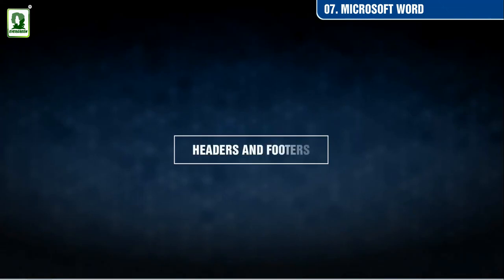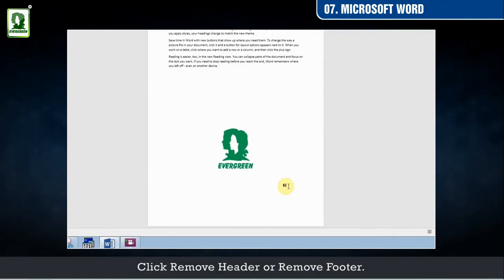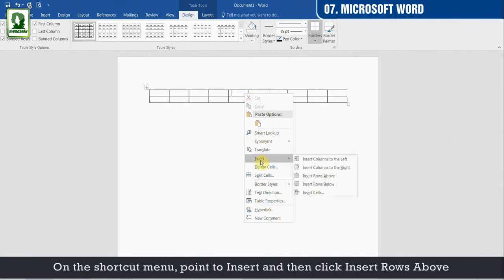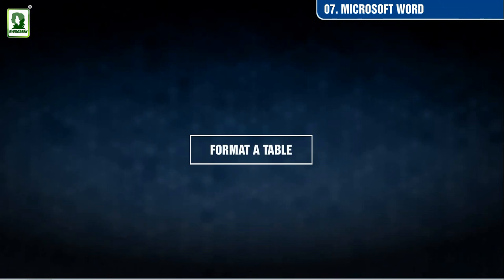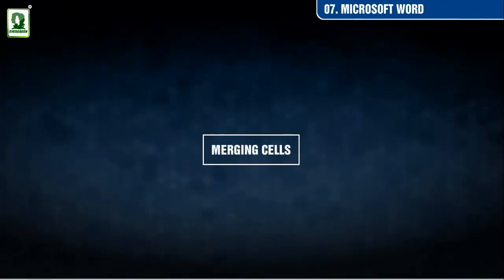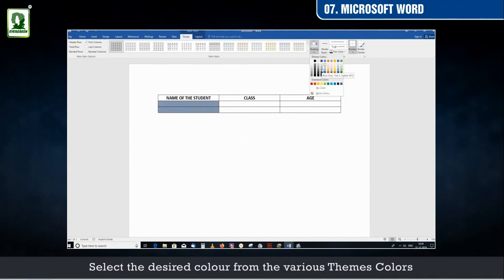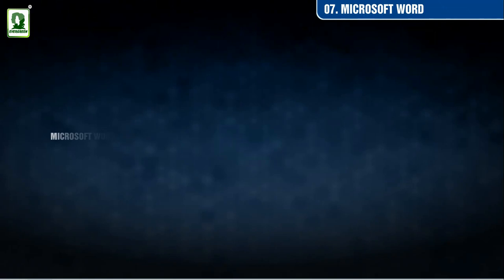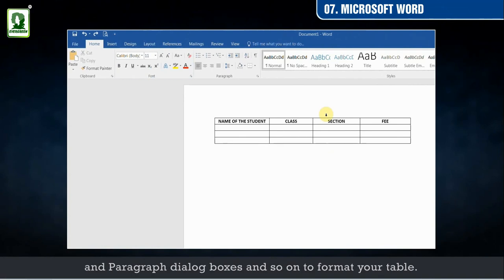EVERGREEN PUBLICATIONS || CLASS 4 CANDID CHIPS AND BYTES || CHAPTER 7 MICROSOFT WORD